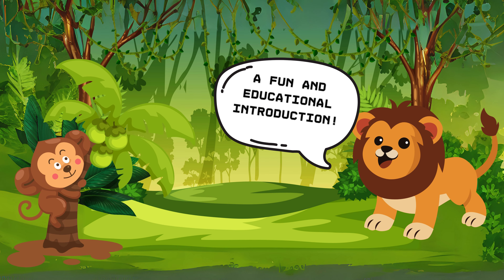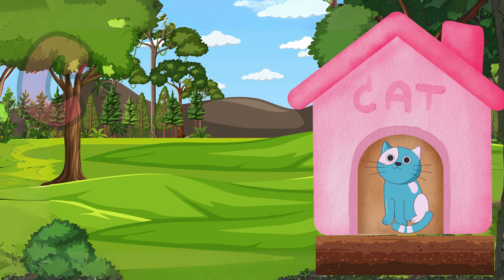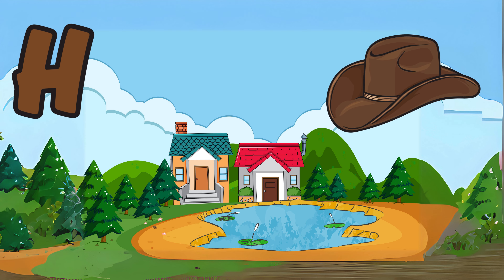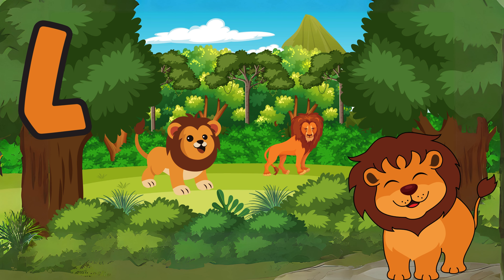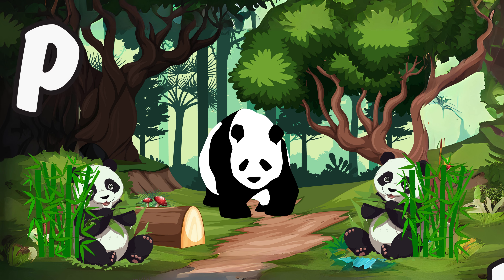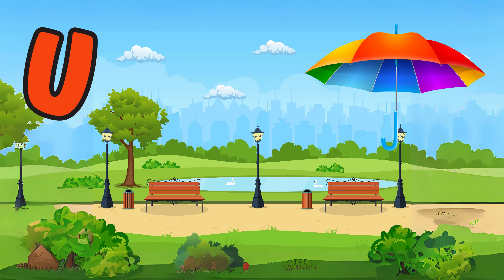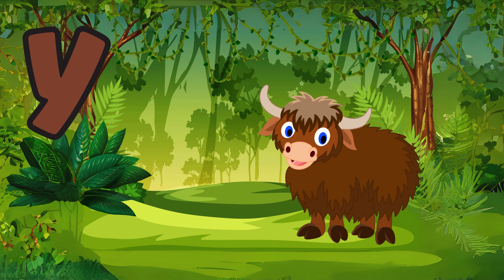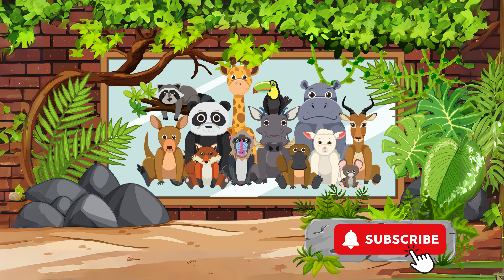Fun English Learning with ABC Song and Alphabet Adventure 🅰️🔤|Top Nursery Rhymes for Children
🌈 Welcome to the enchanting world of letters with our delightful "Magical ABC Adventure"! 🚀 Join us on an exciting journey through the alphabet that will captivate and educate your little ones in a magical way!

🎶 Watch as each letter comes to life with vibrant colors, cheerful animations, and catchy tunes that make learning the ABCs a joyful experience for your kids. Our professionally crafted ABC song video is designed to engage young minds, helping them learn the alphabet in a fun and entertaining manner.

🌟 The video features adorable animated characters, playful scenes, and interactive elements that encourage active participation. From A to Z, each letter is introduced with its own unique personality, making the learning process both entertaining and memorable for children.

📚 In addition to the catchy ABC song, our video incorporates visual aids such as colorful images and simple words associated with each letter. This multisensory approach enhances the educational value of the content, promoting a deeper understanding of letter recognition and pronunciation.

🚂 As your child sings along to the rhythmic tunes and watches the captivating visuals, they'll embark on an educational adventure that lays the foundation for language development and literacy skills. The "Magical ABC Adventure" is not just a video—it's a magical learning experience designed to spark curiosity and creativity in your little ones.

👶 Created with love and expertise, this ABC song video is suitable for toddlers, preschoolers, and young learners. Make learning the alphabet a magical and memorable experience for your child with our "Magical ABC Adventure" video!